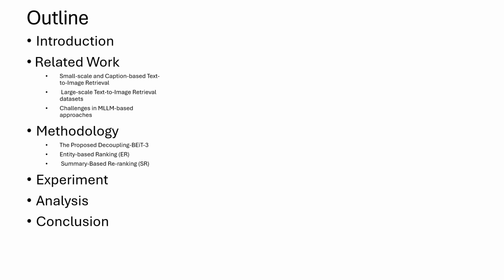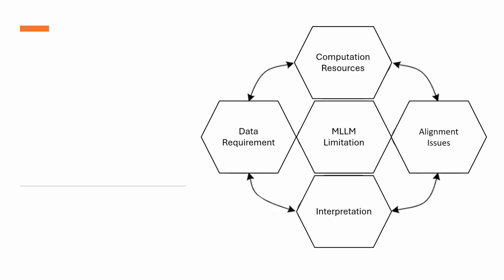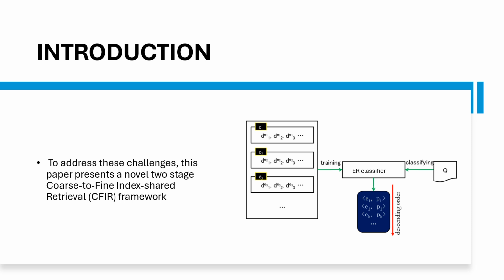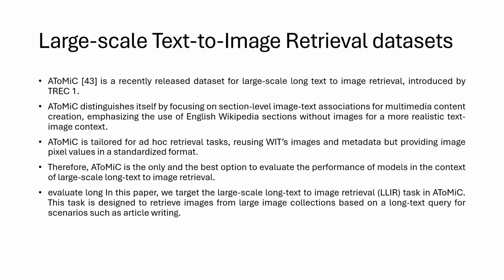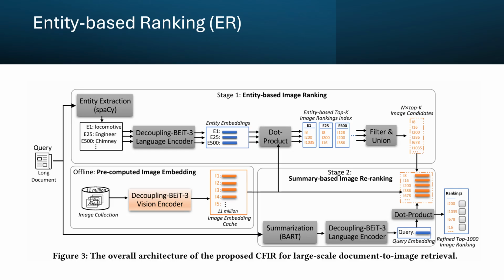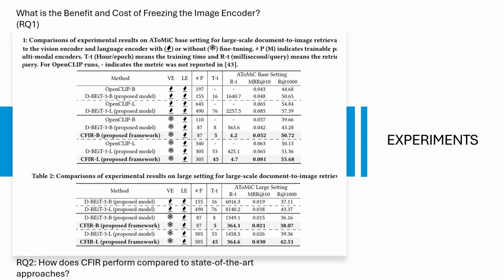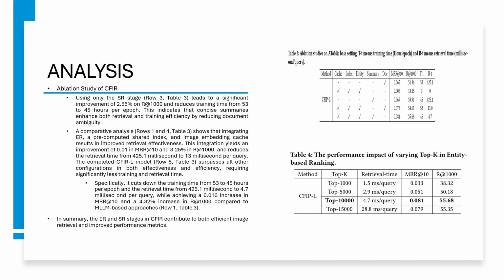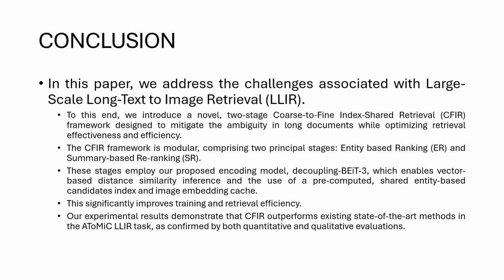DATA ENGINEERING CFIR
CFIR: Fast and Effective Long-Text To Image Retrieval for Large Corpora